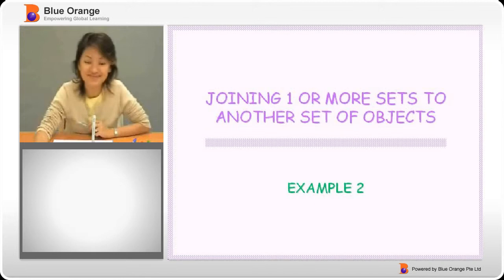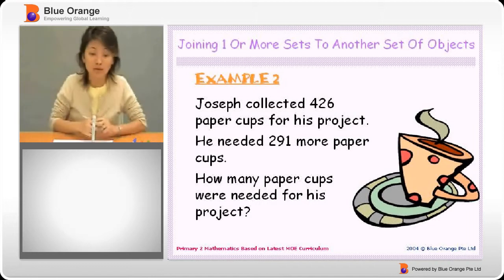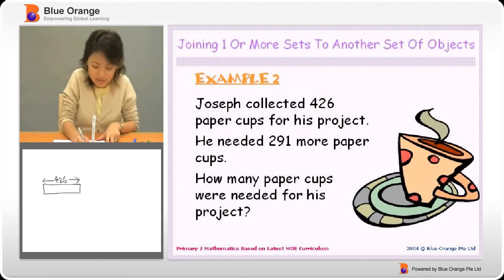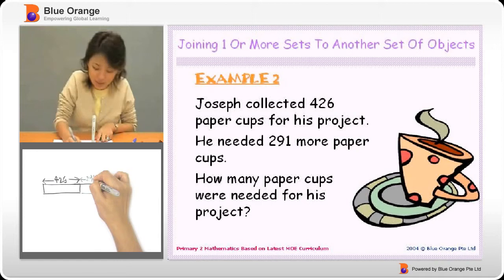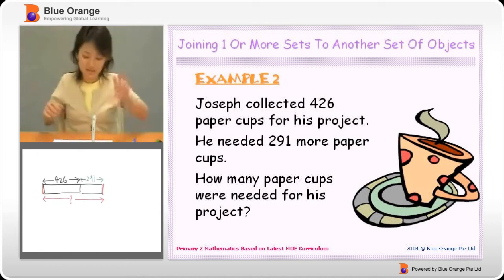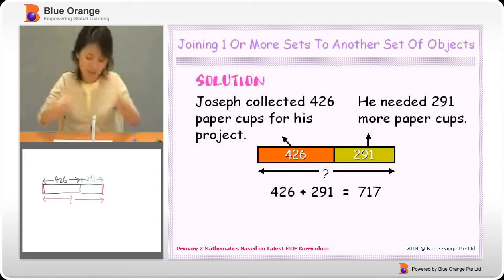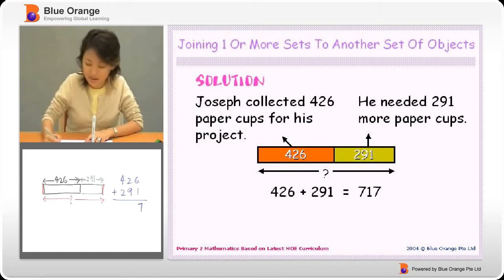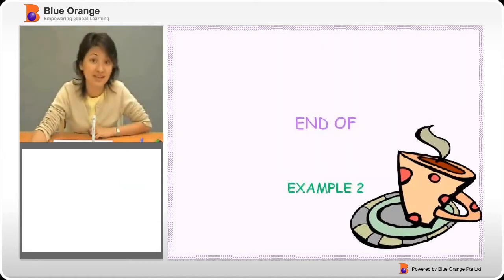Using Models: Joining 1 or more sets to another set of object Example 2